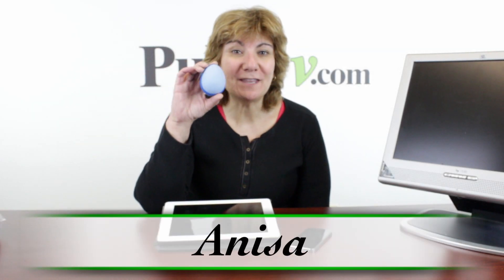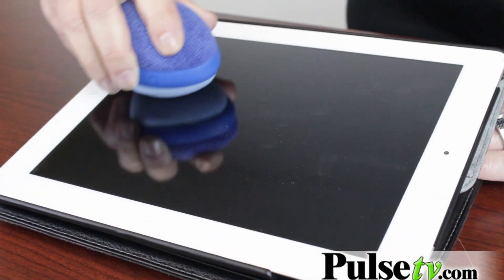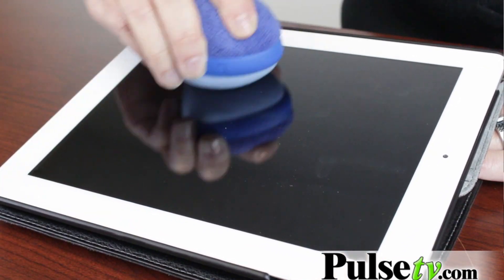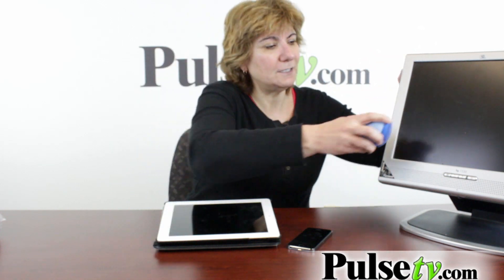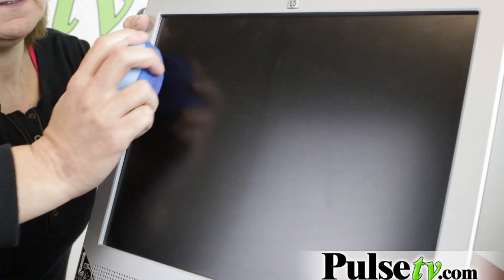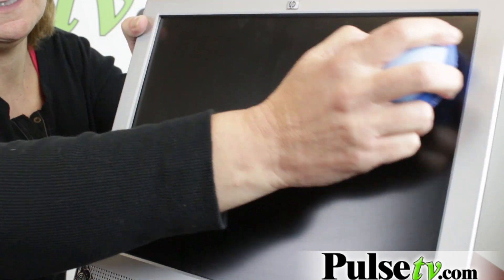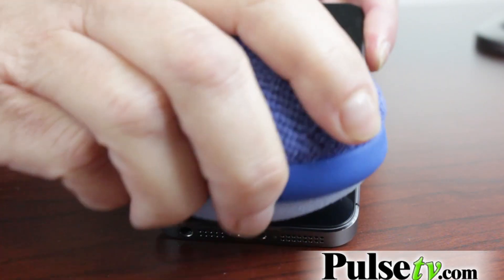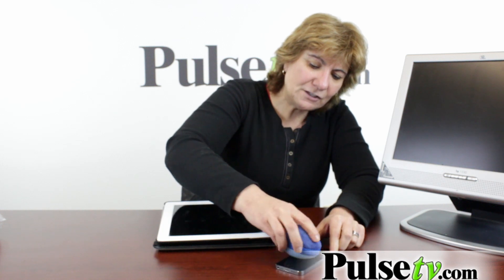Screen Egg Screen Cleaner Set of 2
Screen Egg is the amazing dual-action screen cleaner that will effectively and easily clean all your favorite devices. It's great to use on ALL touch-screen devices.